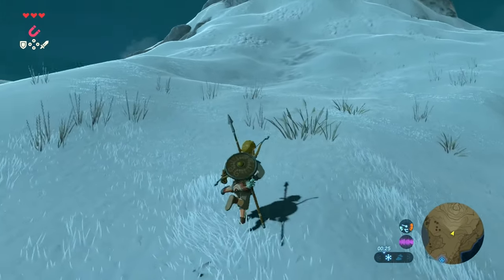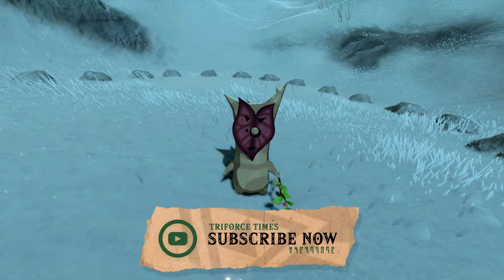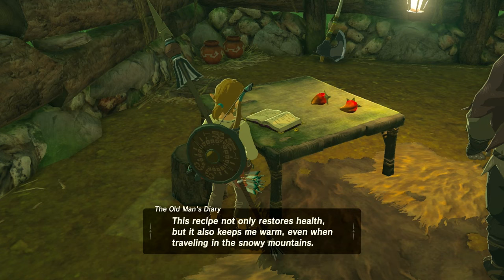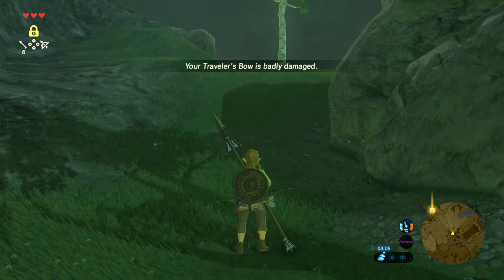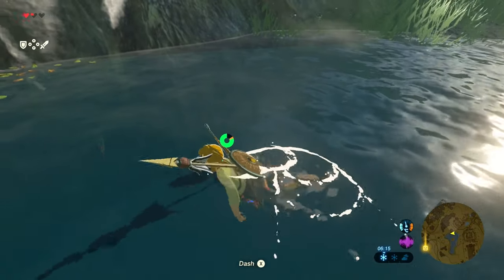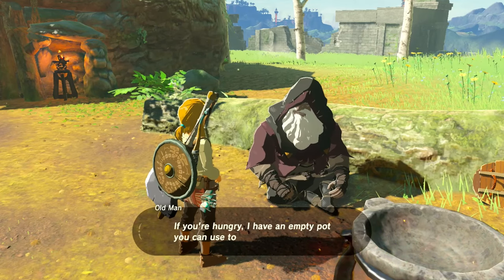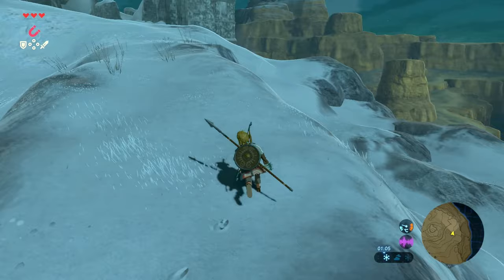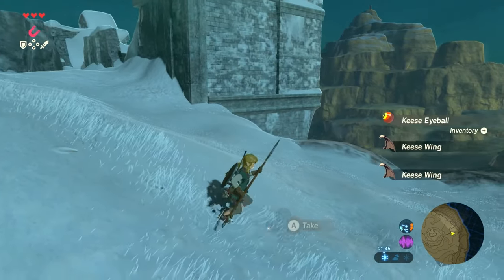How to get the Warm Doublet in Breath of the Wild (Spicy Meat and Seafood Fry Recipe)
The Warm Doublet is a very useful item earl on in the game, as this is going to help keep you alive when the temperature gets low. This is immediately useful on the Great Plateau, as you can use it to get to the Shrine on Mount Hylia. You can also cook various meals to help you get cold resistance, however, the Warm Doublet item means you don’t have to worry about a timer.